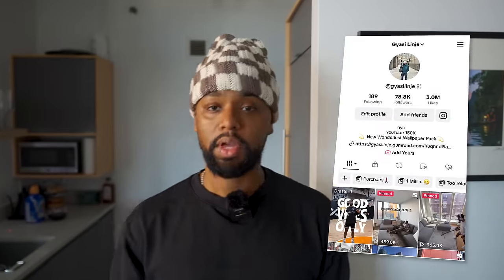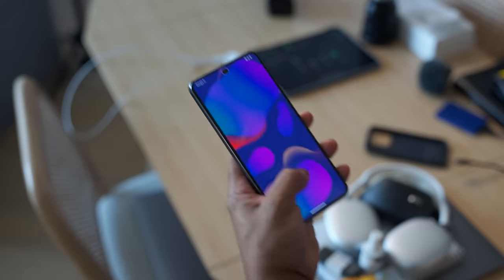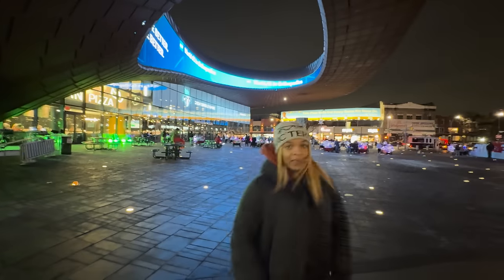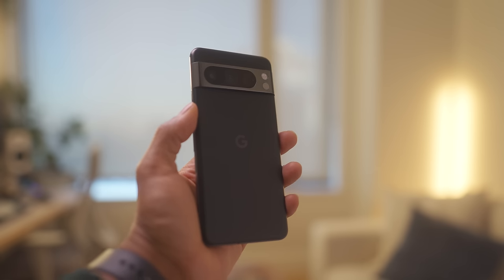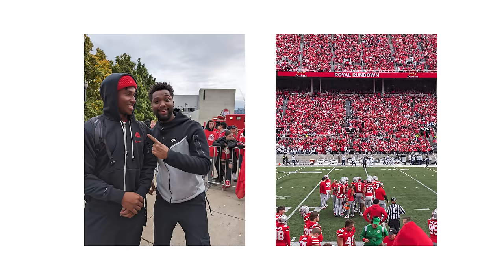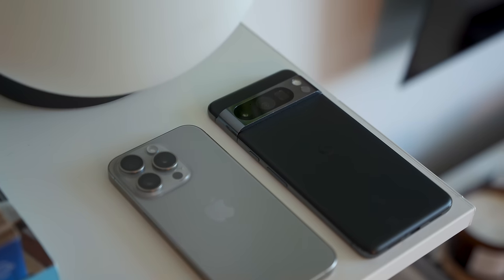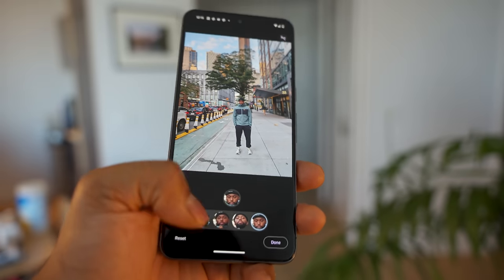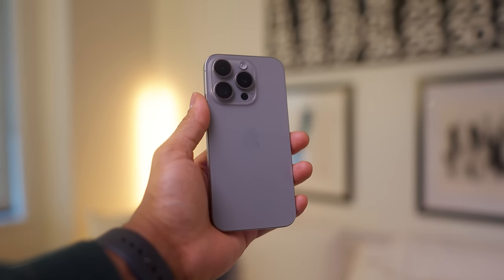Google Pixel 8 Pro vs iPhone 15 Pro - The Ugly Truth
What's good fam!
In today's video, I compare the Google Pixel 8 pro to the iPhone 15 Pro as a long-term user of both phones. The Pixel 8 Pro software definitely packs a punch with some surprising and exciting features, but is it good enough to replace my iPhone?

iPhone 15 pro